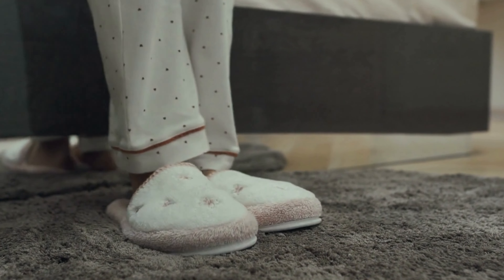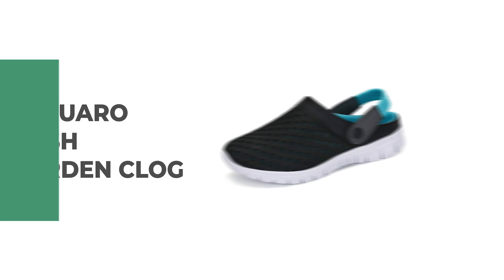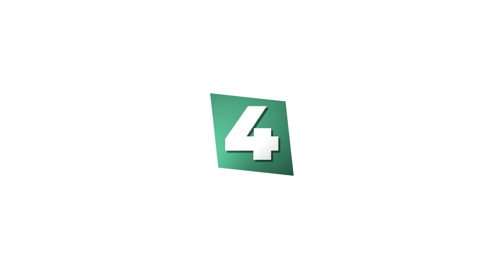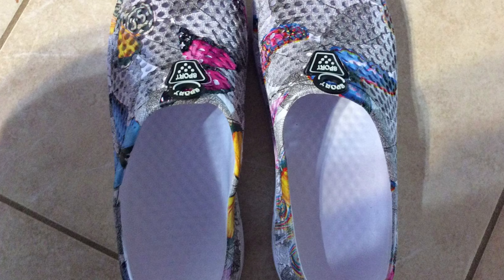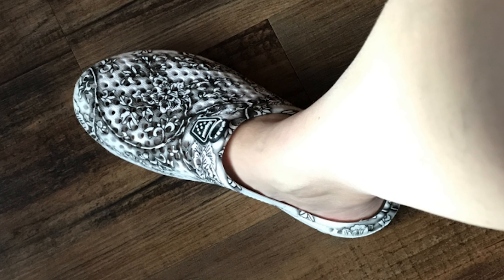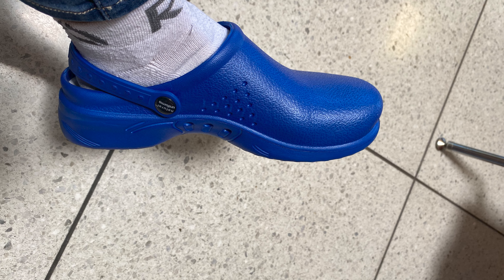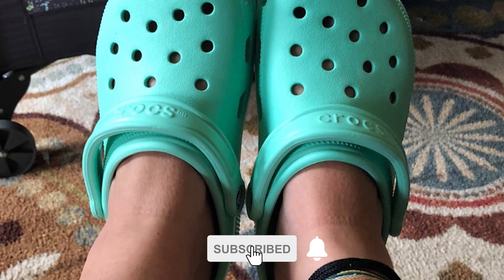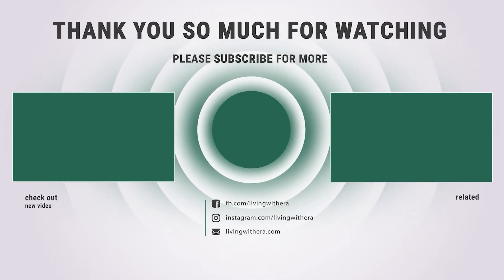Best Garden Clogs – Exclusive Guide!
Gardening shoes protect your normal shoes from getting ruined while gardening. The best gardening shoes can handle dirt, water, and mud thanks to their waterproof materials, and offer traction so you can traverse uneven surfaces in your yard with ease, all while remaining comfortable.

Best Seller in 2023

0:00​​ - Introduction: Best Garden Clogs Reviews 2023

0:54 - 5. Best Size Garden Clogs: Saguaro Mesh Garden Clog

2:02 - 4. Consumer Choice Garden Clogs: Yuktopa Women’s Garden Clog

3:15 - 3. Best Rated Garden Clogs: Eagsouni Unisex Garden Clogs

4:25 - 2. Best Runnerup Garden Clogs: Natural Uniforms Ultralite Women's Garden Clog

5:30 - 1. Editor’s Picked Garden Clogs: Crocs Unisex-Adult Garden Clog

So you've spent the winter meticulously planning out your garden, marking where you'll plant your annual flowers and cleaning up the perennial flowers and plants. Or, you looked outside yesterday and suddenly realized the last frost date had long passed. Either way, it's time to get in the garden!

Before you get started on all that planting, deadheading, and weeding, make sure you’re properly outfitted. You’ll want to apply sunscreen to all your exposed skin, don a wide-brimmed hat to shade your face, and put on a pair of durable gardening gloves to protect your hands from dirt, thorns, critters, and more.

And don't forget a pair of proper garden shoes! Comfy clogs or waterproof kicks will keep your feet dry and protected. Added bonus: Some of these garden shoes are so stinkin’ cute, you might just want to wear them all the time! Here, the best garden shoes, boots, and clogs to get you one step closer the garden of your dreams.

Livingwithera GardenClogs Garden_Clogs Garden_Clogs_in_2023, Best Garden Clogs in 2023, Top Garden Clogs in 2023, Garden Clogs Reviews